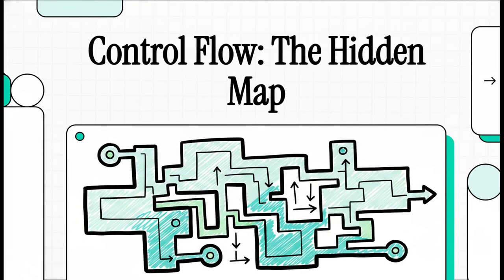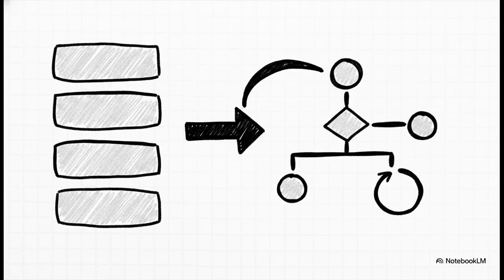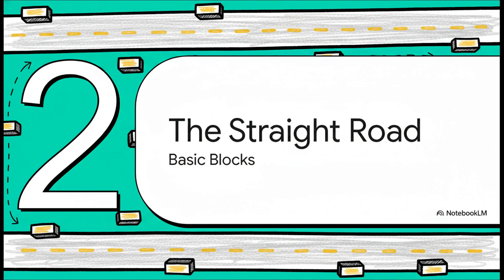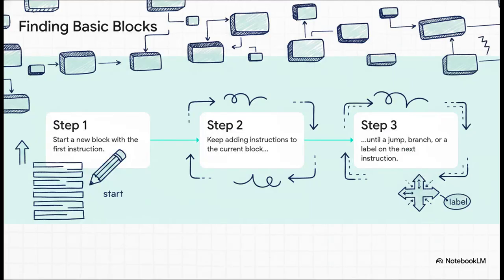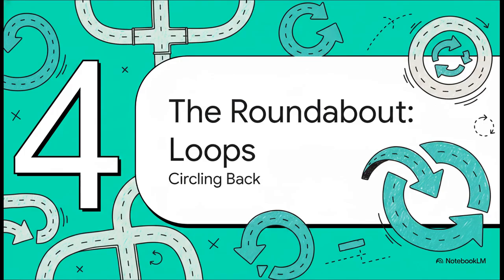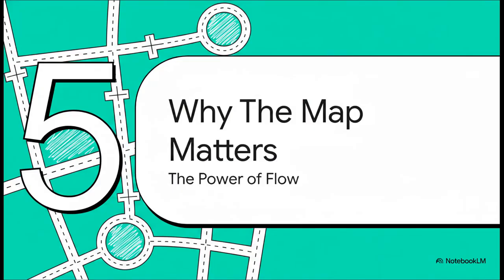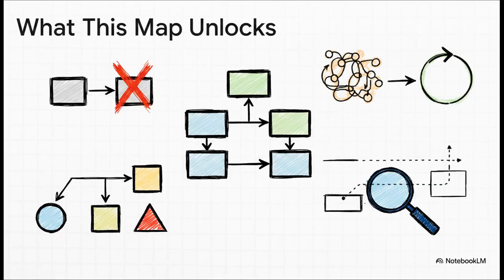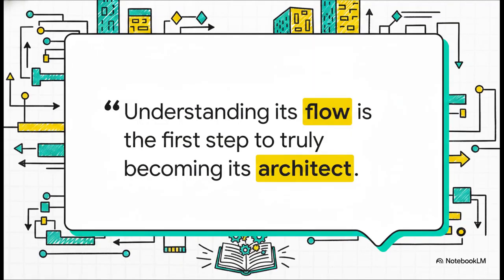Control Flow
Control Flow Translation: Boolean Expressions and Jump Instructions | Compiler Design Explainer

Welcome to our comprehensive, slow-paced explainer on control flow translation, a vital and highly scoring topic in the intermediate code generation phase of your Compiler Design syllabus. If you are an undergraduate student preparing for exams and need a clear, unified overview of how compilers translate complex decision-making logic into linear machine instructions, this video is designed to make these algorithmic concepts crystal clear. We take the time to step through the translation of standard control structures, comparing high-level loops and conditional branches side-by-side with their low-level jump equivalents. First, we deeply explore the evaluation of boolean expressions, explaining the critical difference between standard numerical evaluation and highly optimized short-circuit code that intelligently skips unnecessary logical checks. Next, we shift to the structural mechanics of control flow statements, detailing how if-then-else blocks and while-loops are systematically broken down into conditional and unconditional goto statements using carefully managed true and false exit labels. Finally, we walk you through the concept of fall-through logic, explaining how compilers cleverly arrange intermediate code blocks in memory to minimize the total number of costly jump operations, ensuring faster execution times. This complete guide provides all the targeted, easy-to-digest knowledge you need to master your engineering course, ensuring you understand the internal mechanics of control flow translation without ever feeling rushed.

Key Learning Outcomes:

Understand how compilers translate high-level control structures, such as conditional statements and loops, into linear Three-Address Code.

Explain the mechanics of short-circuit evaluation for boolean expressions and how it optimizes program execution speed.

Trace the generation of jump instructions, tracking how conditional and unconditional gotos are mapped using inherited true and false target labels.

Analyze the strategic arrangement of code blocks using fall-through logic to drastically reduce unnecessary branching in intermediate code.